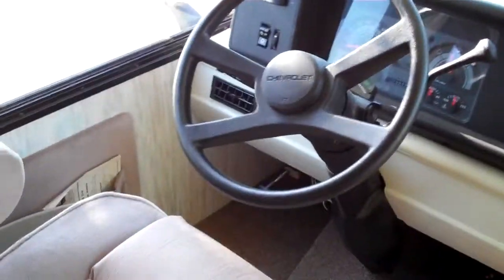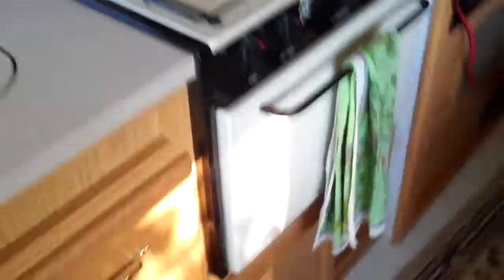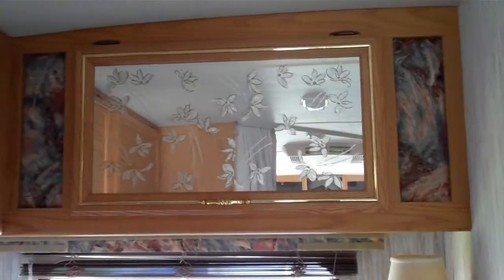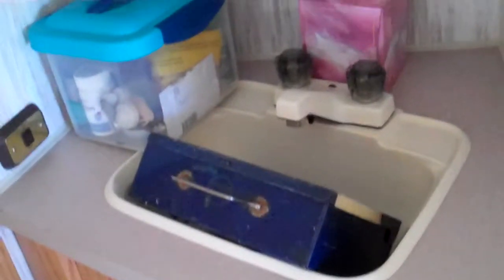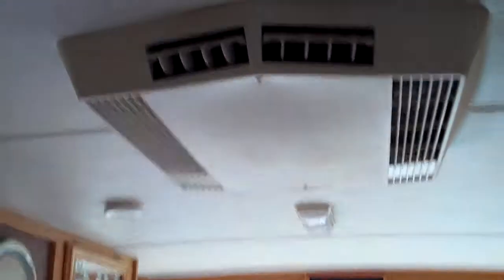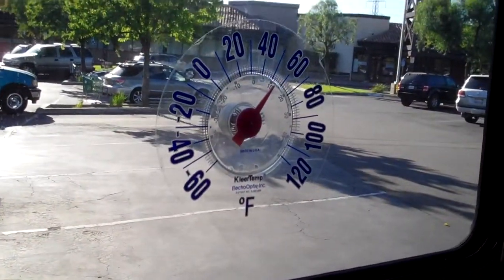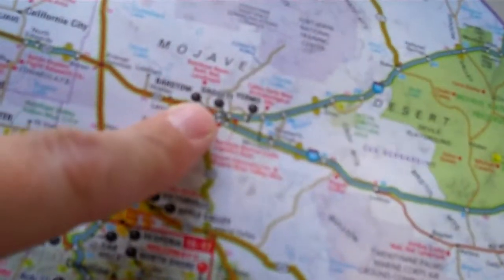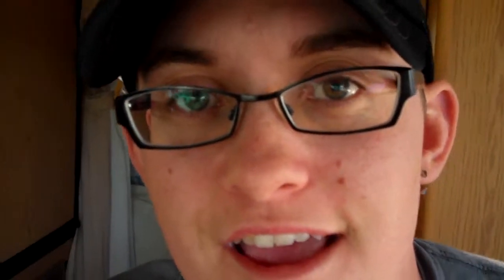Bea Arthur, The RV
A tour of our RV, Bea Arthur, at the beginning of our trans-American road trip.